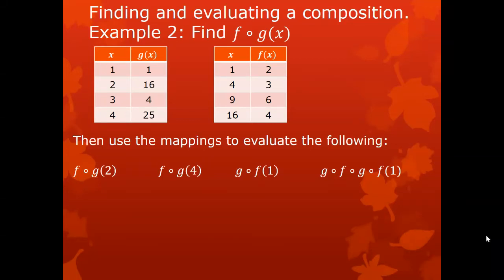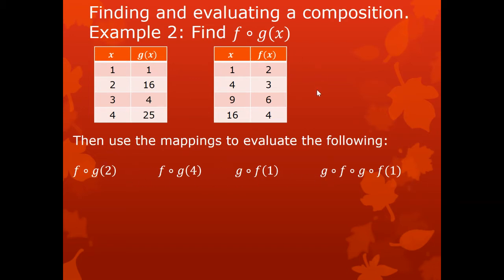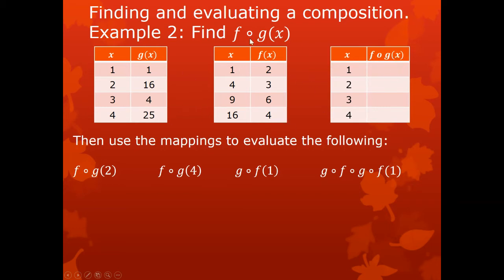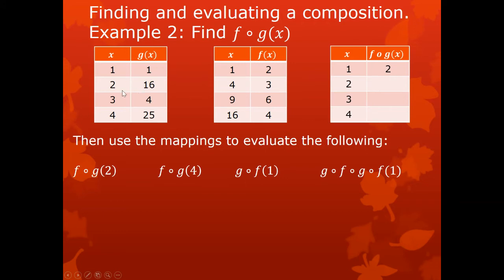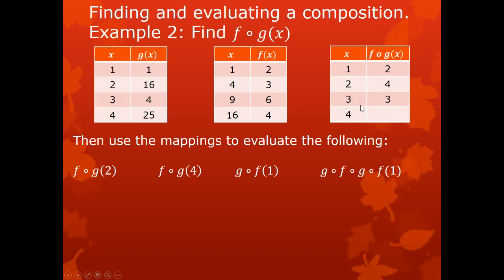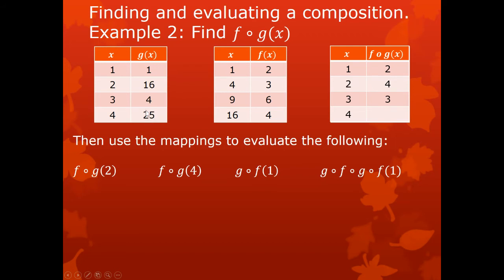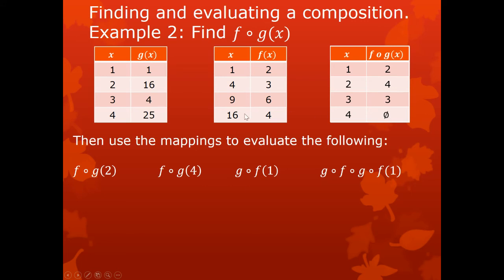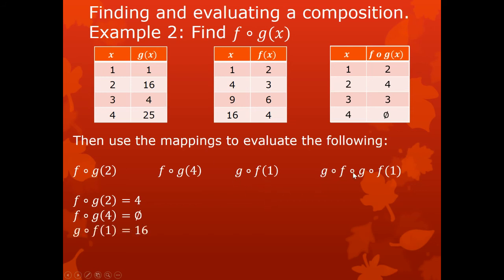Lesson 2.5b Composition of a Mapping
Pre-Calculus for IB Lesson 2.5b